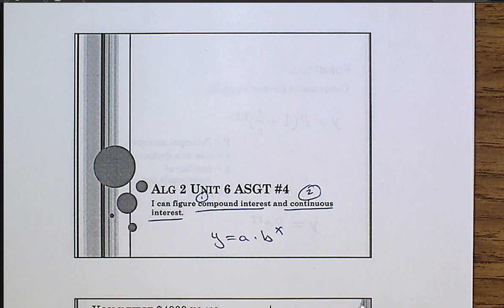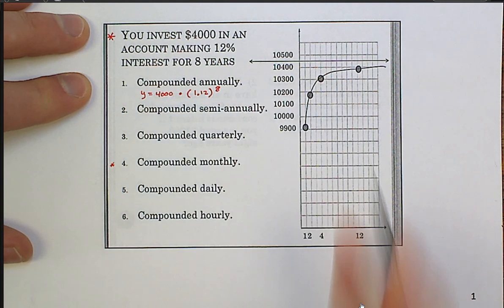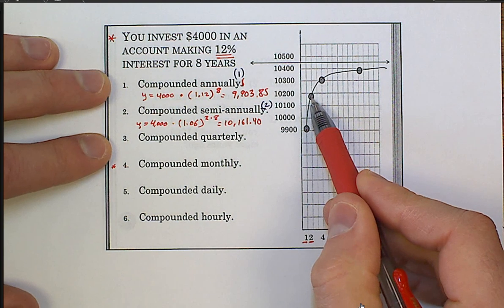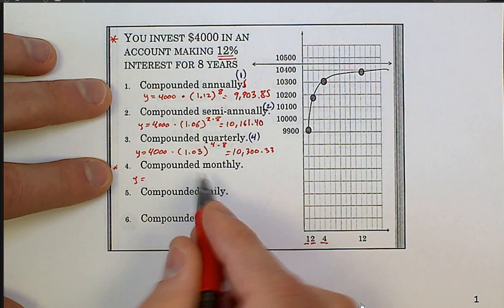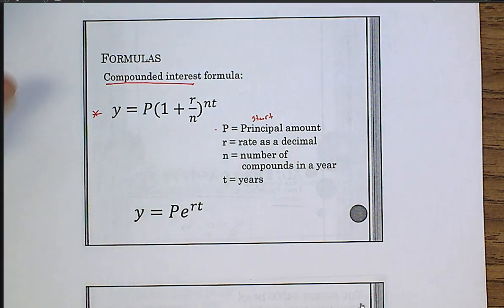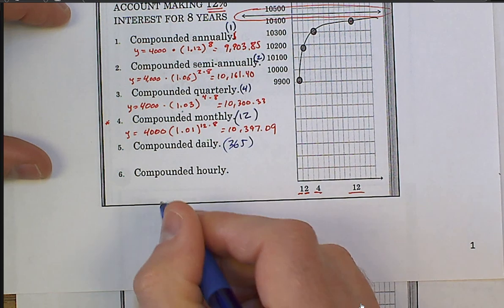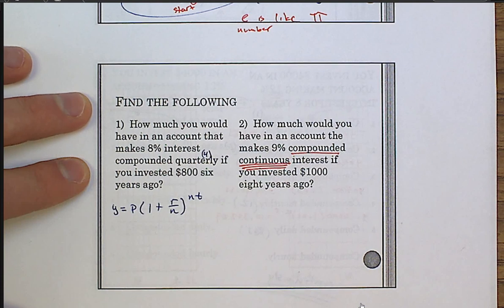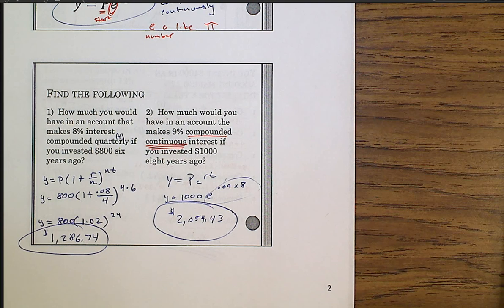u6 #4 compound interest